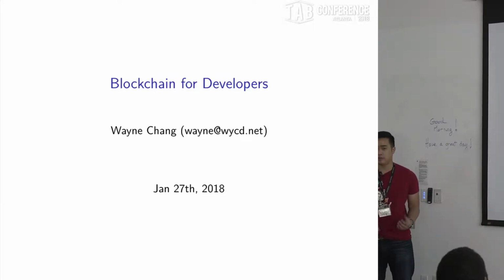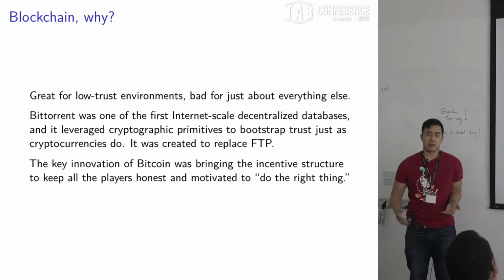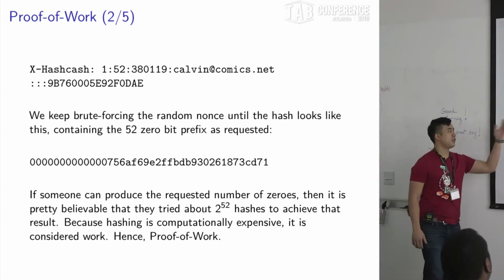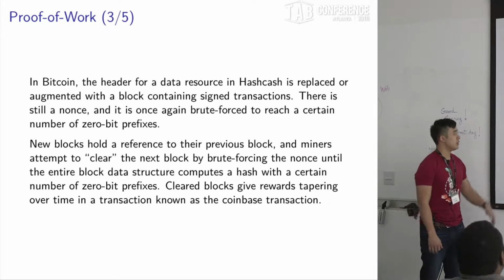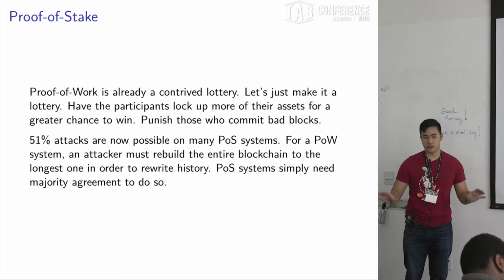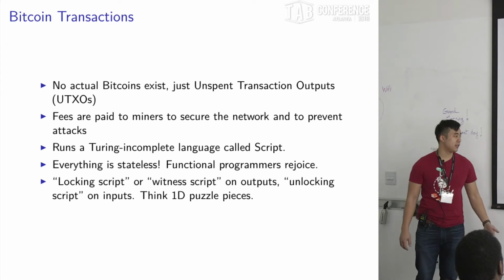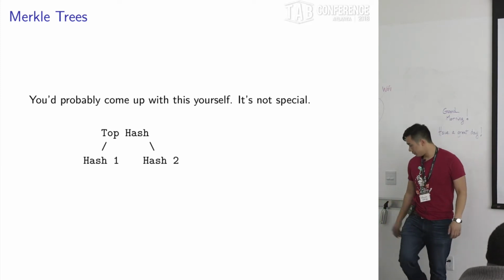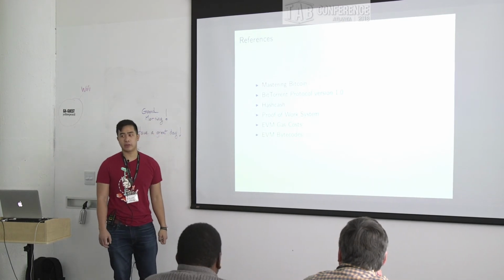TabConf 2018 - Wayne Chang - Blockchain For Developers